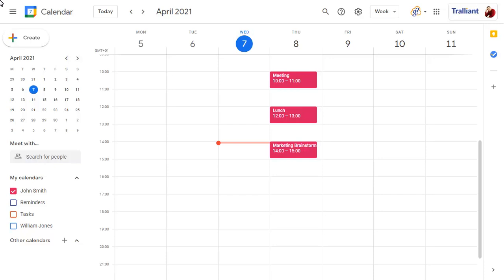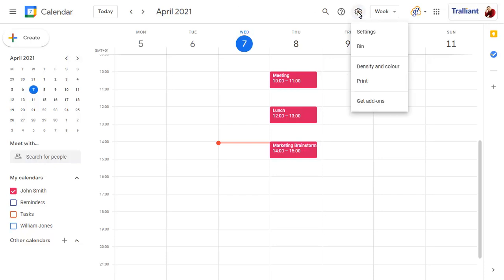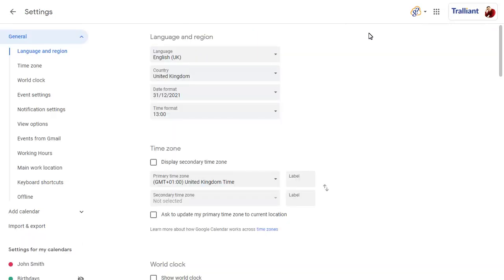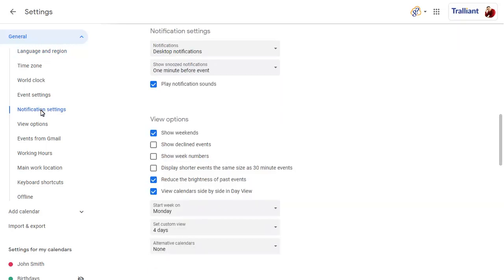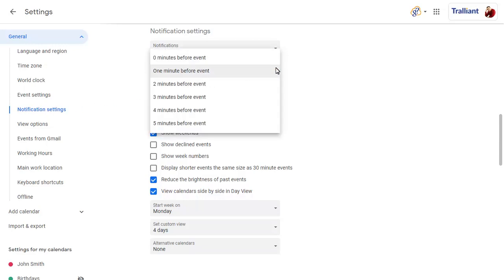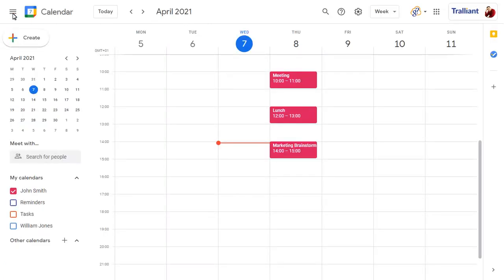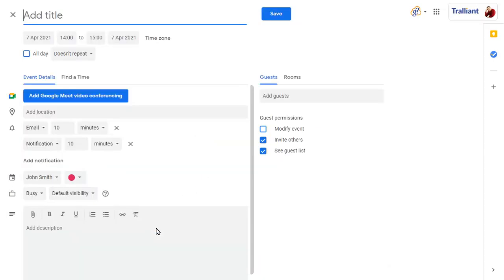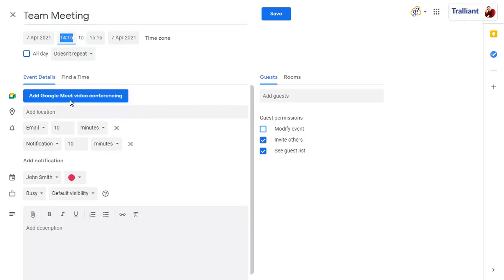Snooze event notifications in Google Calendar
You can now snooze Google Calendar desktop notifications directly from the notification itself. By default, snoozed notifications will reappear one minute before the scheduled meeting - you can change this timing in your Calendar settings.